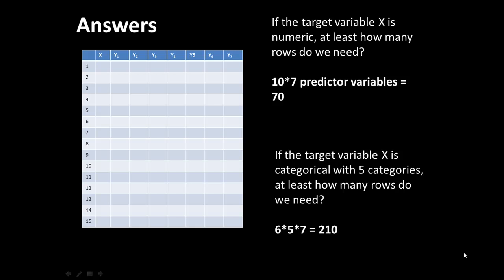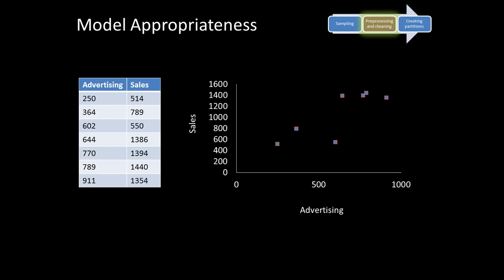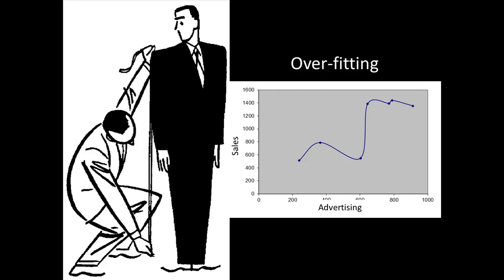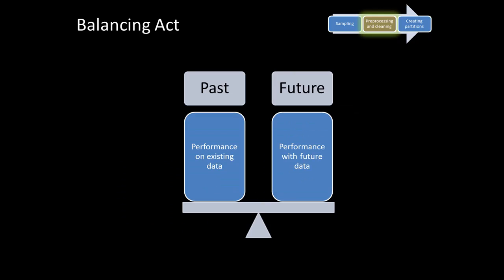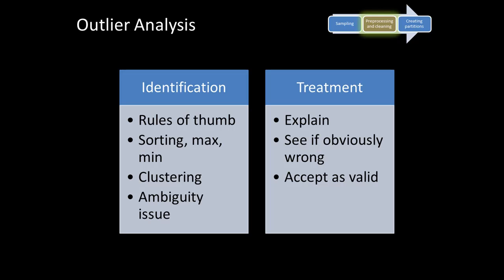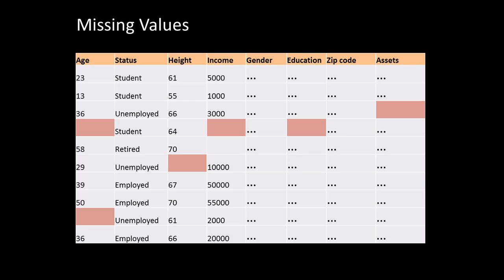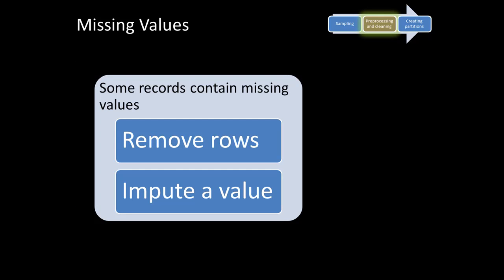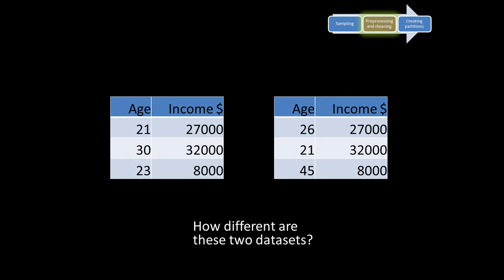Business Intelligence -- Seton Hall -- Spring 2013 -- Lec 2d